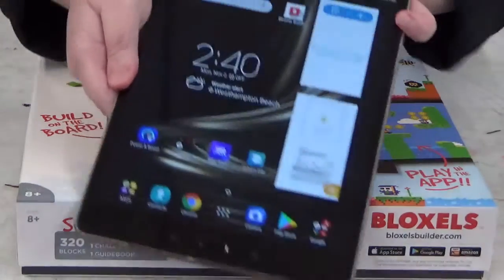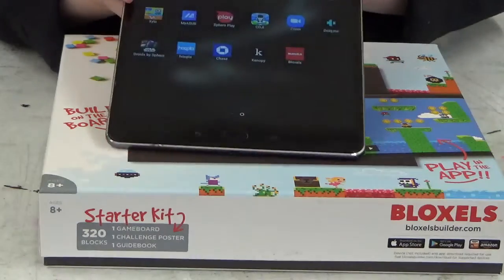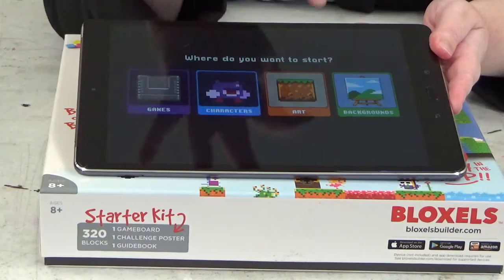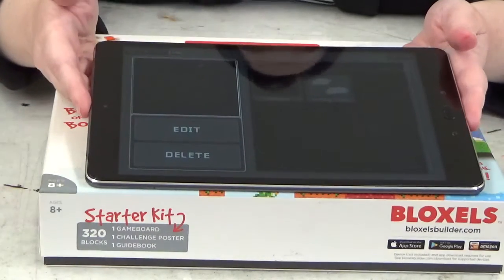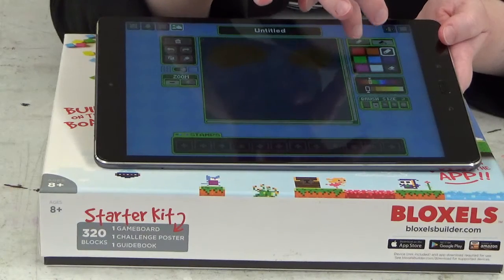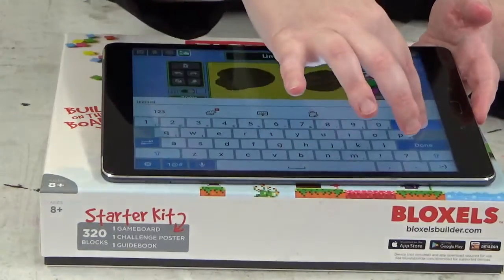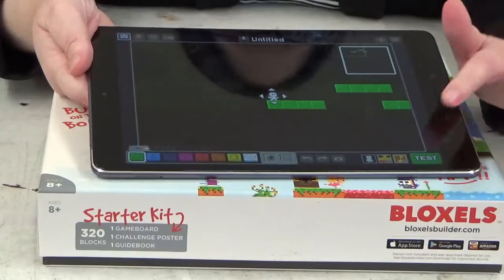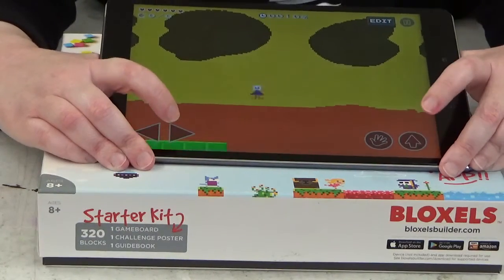Coding Craze: Creating a Background with Bloxels - Monday, December 14, 2020 at 5:30 pm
Good Afternoon Boys & Girls!  My name is Ms. Brianne, and I am from the Youth Services Department of the Westhampton Free Library!

Welcome to another session of Coding Craze!  Until further notice, this club will meet virtually once a month on a Monday in order to discover the latest in coding games and toys.

Hopefully, we can meet again and you will have the chance to interact with out many coding toys and games.  Right now, please enjoy the demonstrations I will have during future sessions.

This program is the first part of a four-part series in which participants will learn how to use Bloxels in order to create their very own video games.

In last month's "Coding Craze," I had provided a demonstration on how to create a main game character with the video game kit, Bloxels.

In this video, you will view a detailed demonstration on how to create a background in Bloxels.  You will learn how to Bloxels app in order to draw and paint your very own video game background.

Thank you very much for joining my program today.  Please visit the Westhampton Free Library website for other virtual programs the library has to offer!